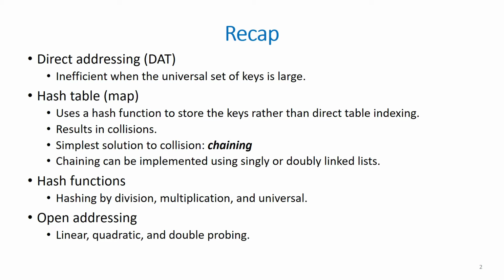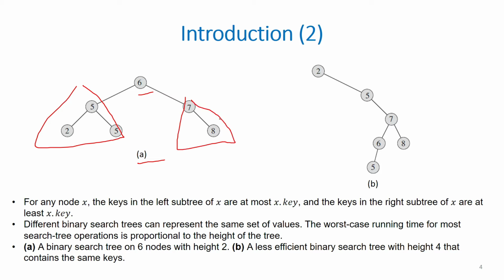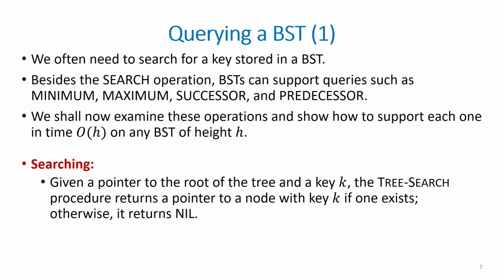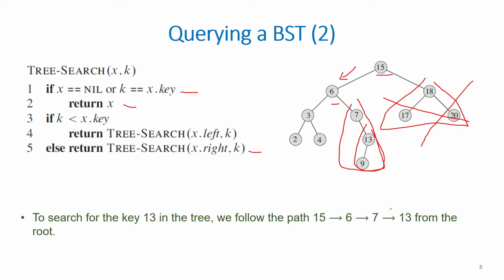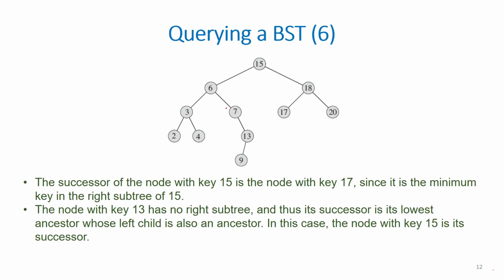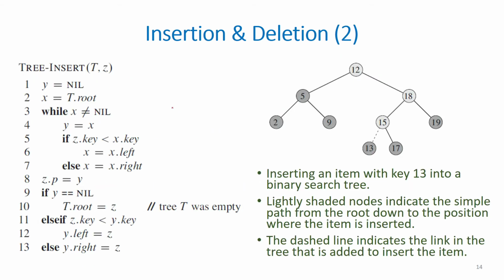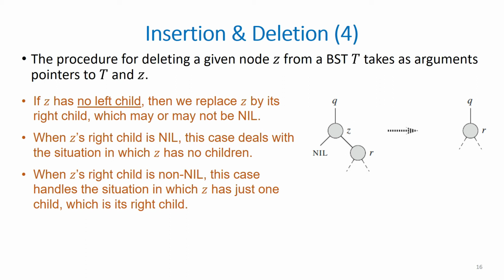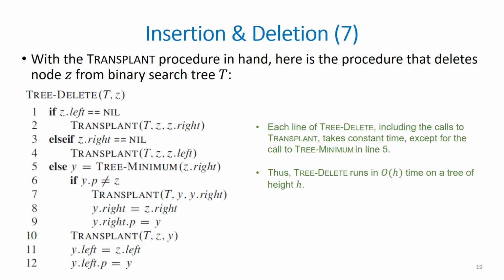Lecture 7: Binary Search Trees